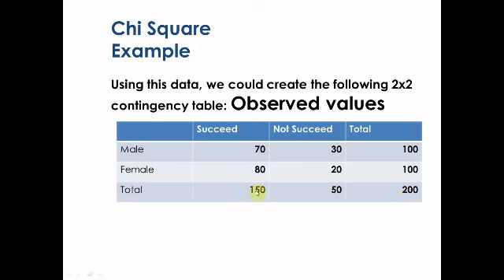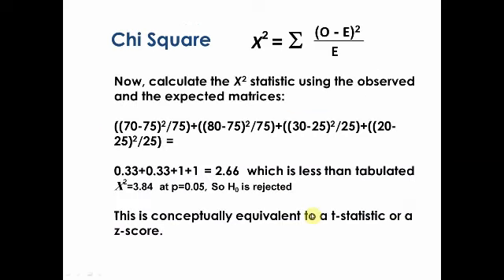F test and Chi square test